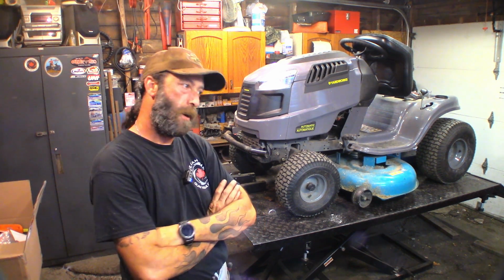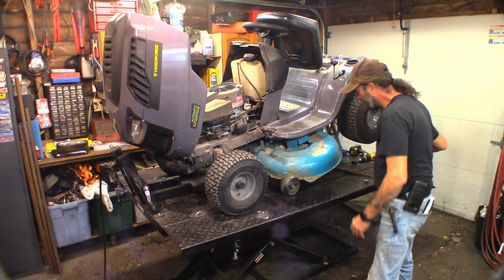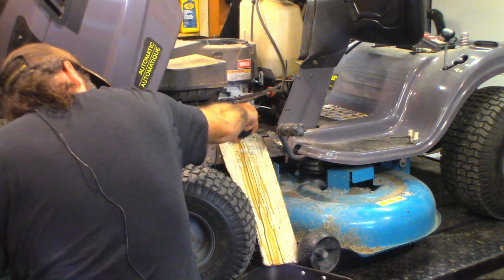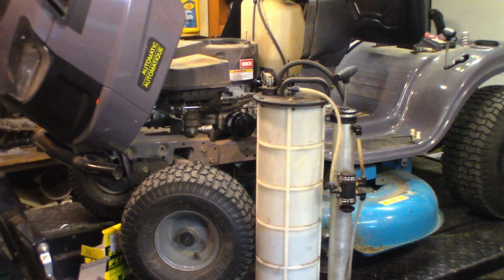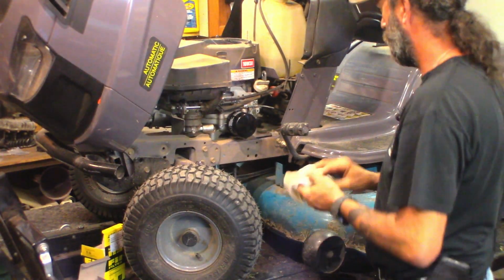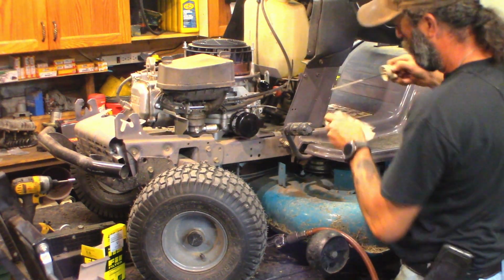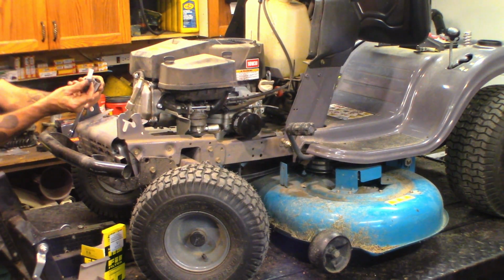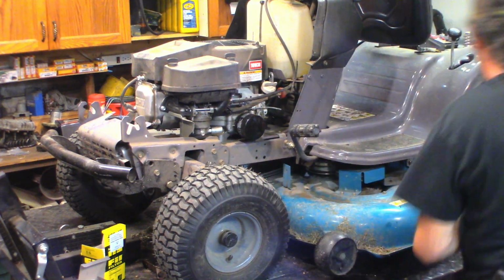Yardworks riding mower first service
This week we have this Yardworks MTD riding mower in for its first service and a checkup.

Come hang out with me in my garage working on mowers blowers dirtbikes and motorcycles.  Small engine repairs galore!